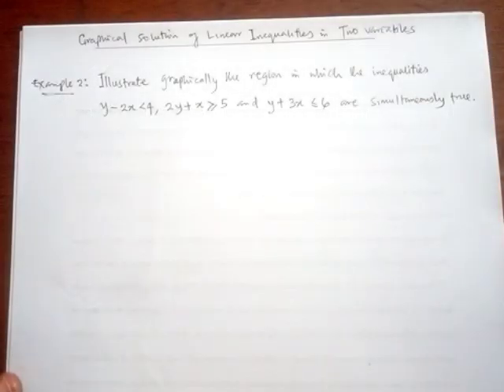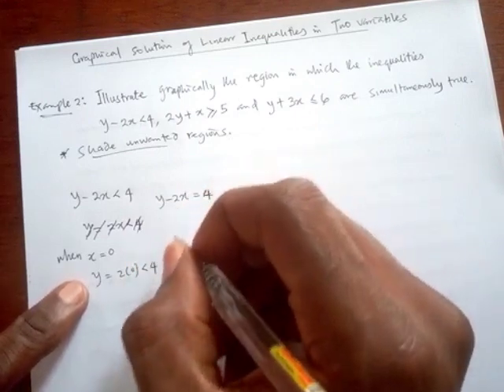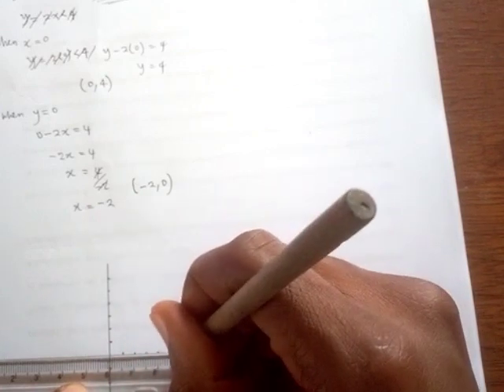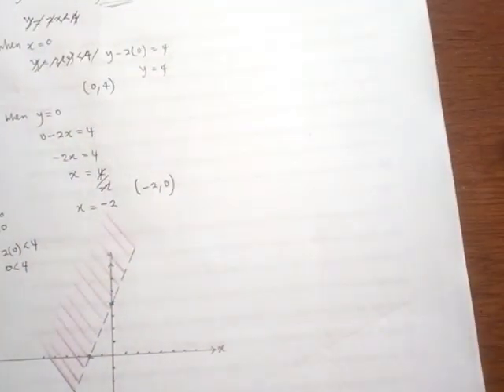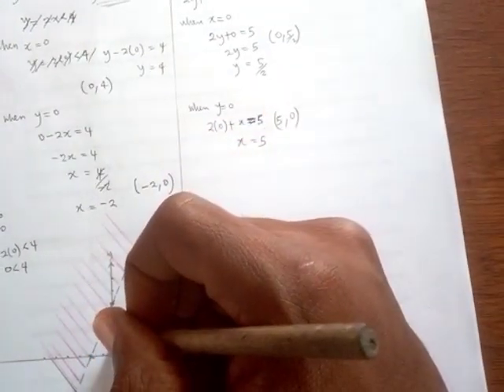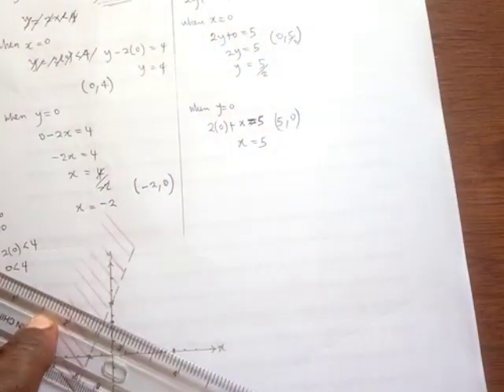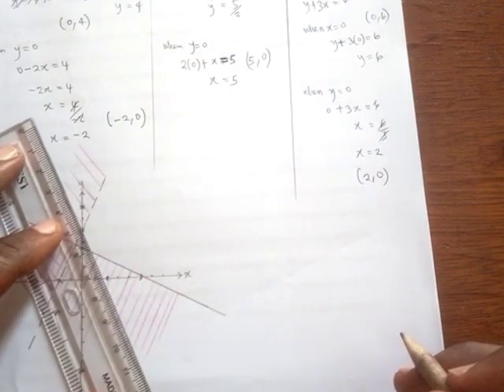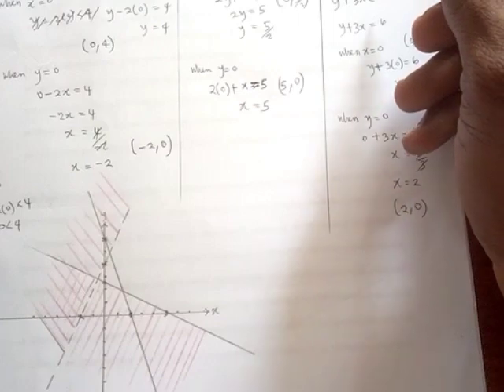Linear Inequalities Graph in Two Variables Pt2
Graphic solution of Linear Inequalities in two variables resolved in just 3 steps.